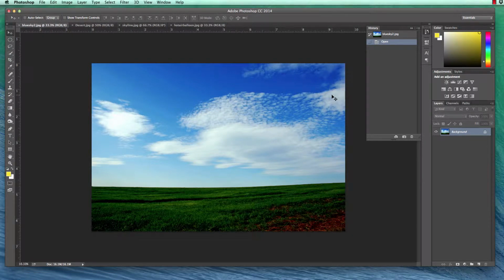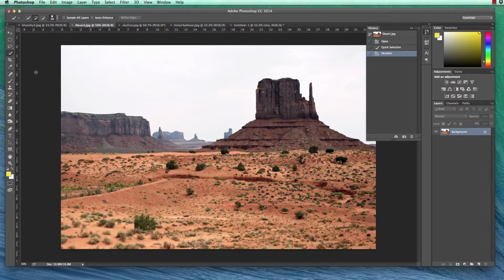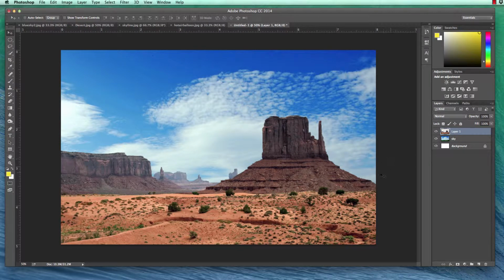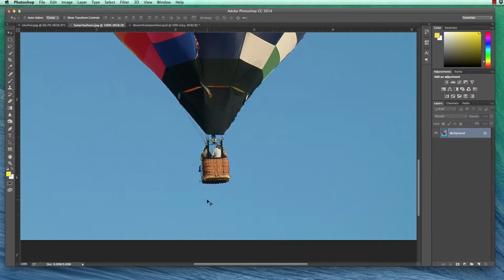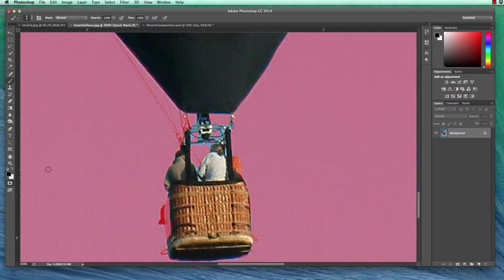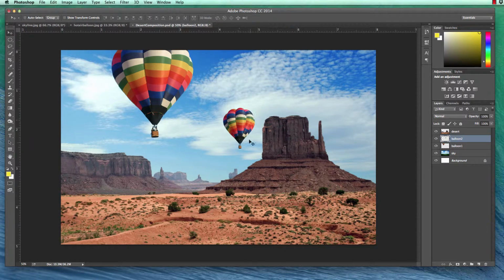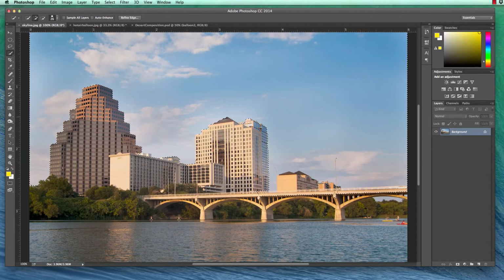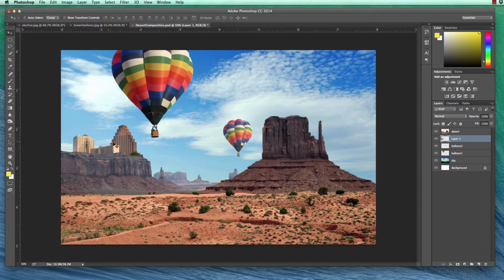IMD 128: Creating a Photo Composite Image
This video walks through the process of selecting and combining different parts of various images to create one composition.